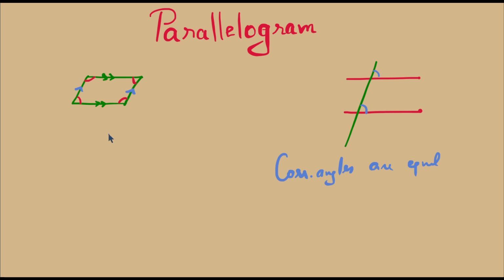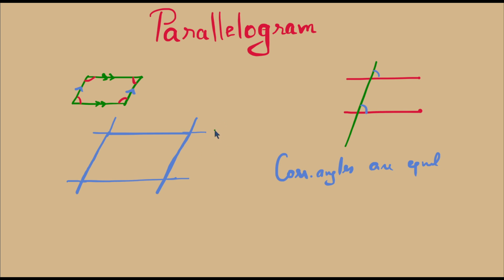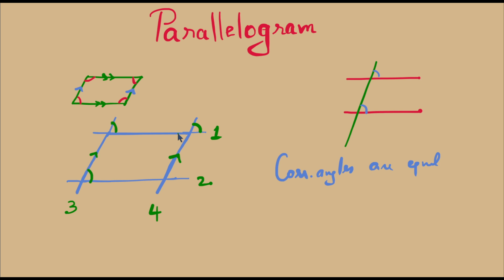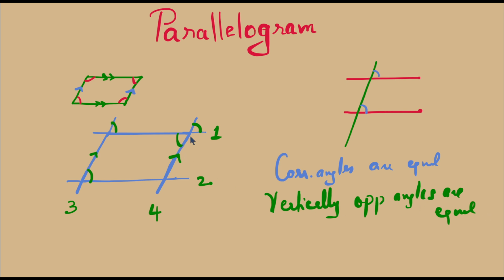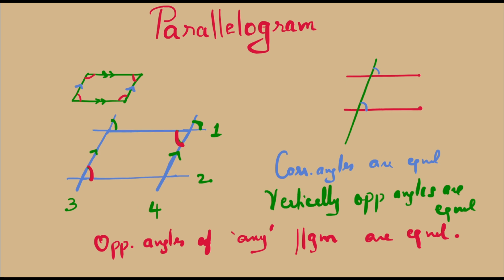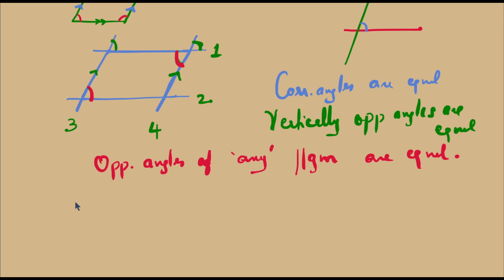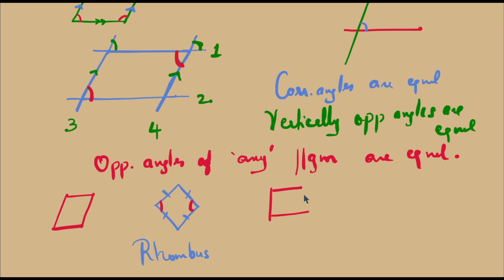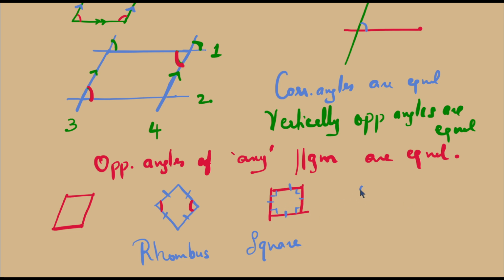The opposite angles of a Parallelogram are equal (proof with intuition)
The opposite angles of a parallelogram are equal, proved intuitively.
This applies to all types of parallelograms: rhombus, rectangle and square.